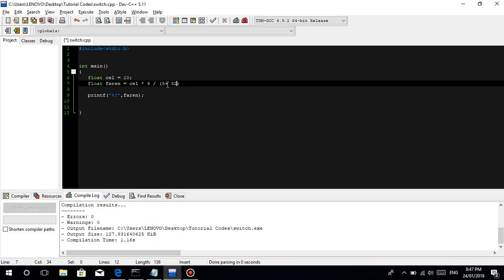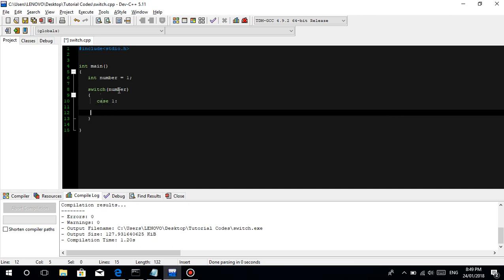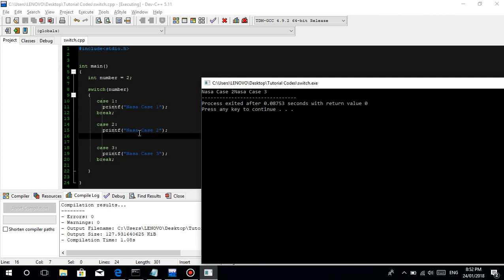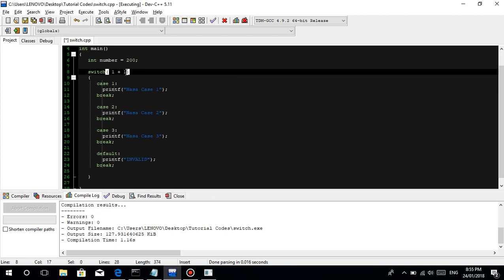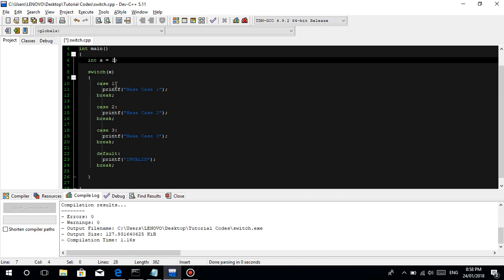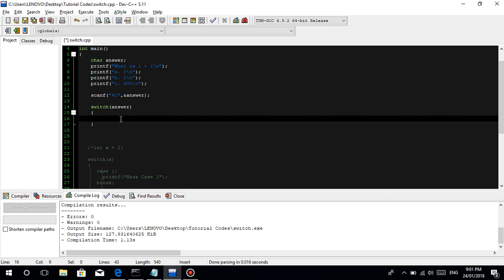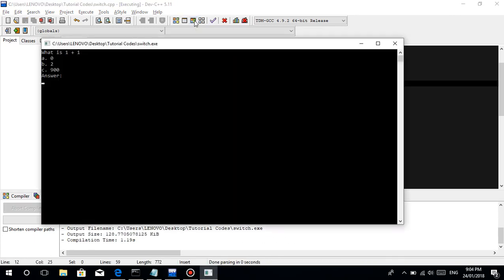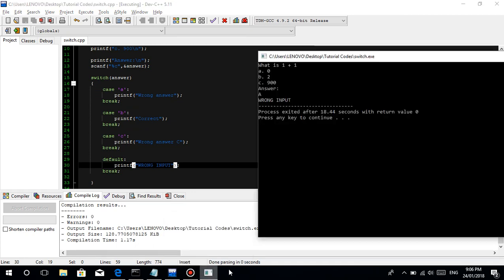C Programming Tutorial (TAGALOG VERSION) - #12 Switch (Statement) it Baby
Learn about the Switch statement in C at yung pagkakaiba nya po sa If else statement :)

Don't forget the Challenge po guys haa :) Good Luck :)